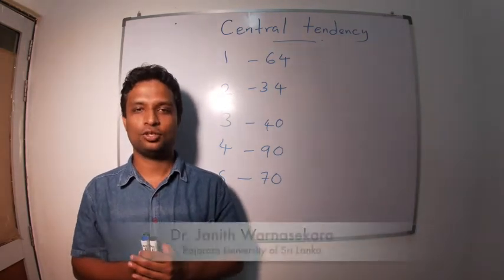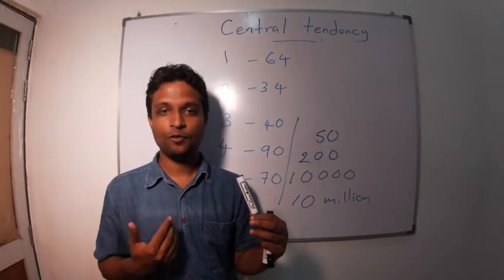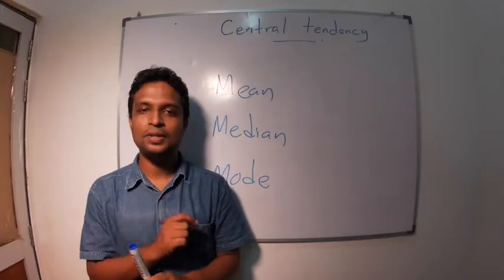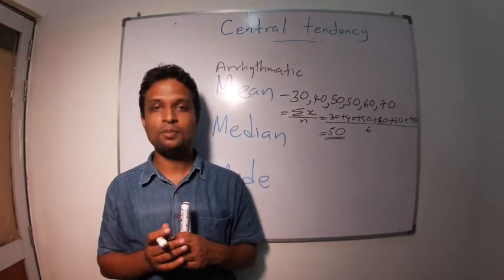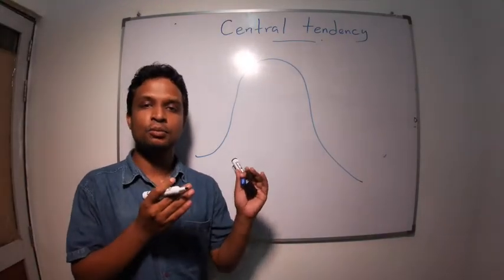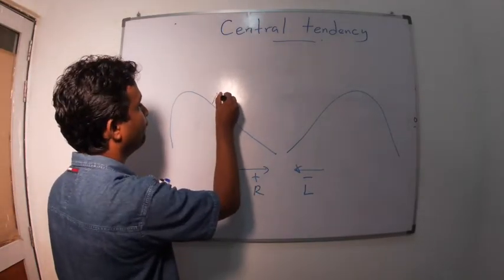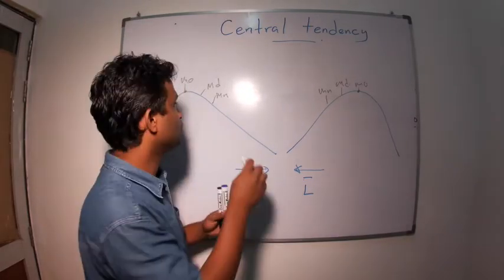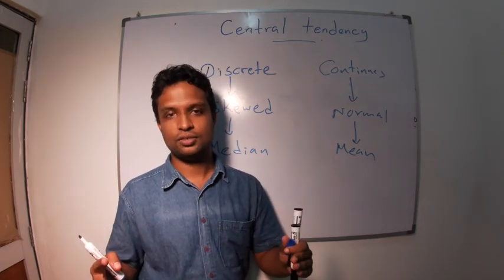Lecture 4 - Uses of Mean and Median (Statistics for non statisticians)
Statistics for non statisticians Lecture series